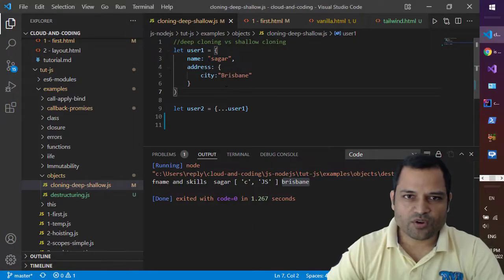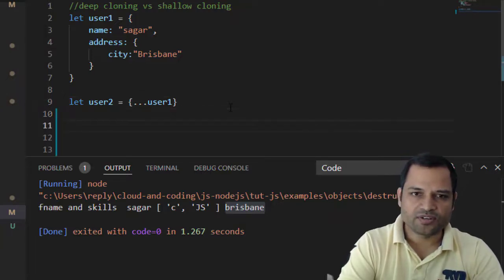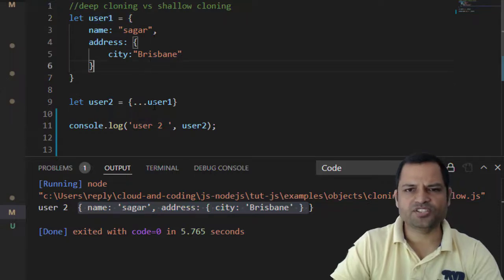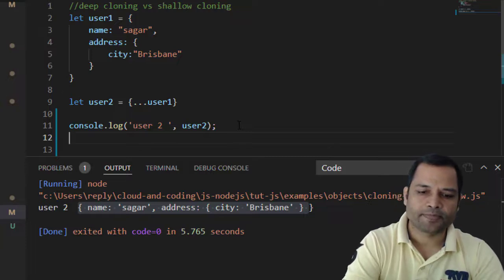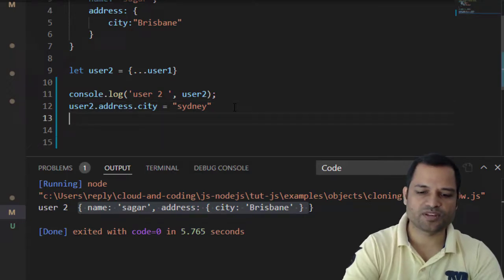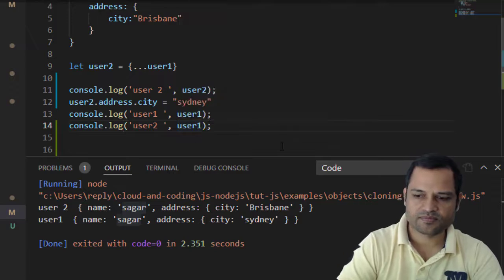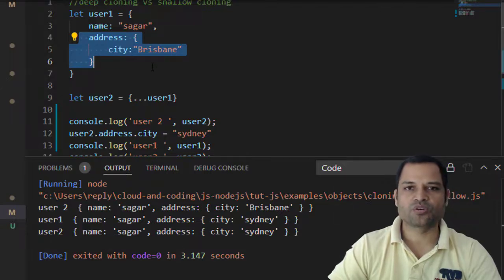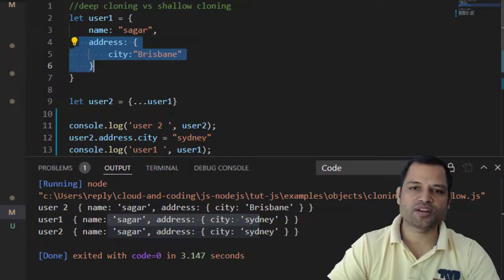deep cloning vs shallow cloning in Javascript